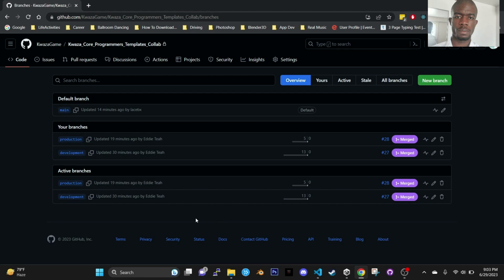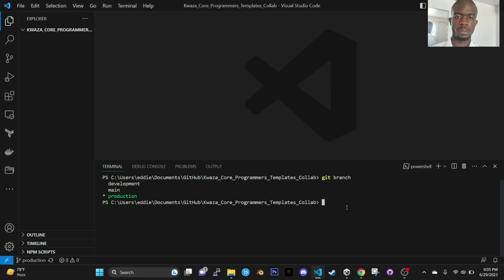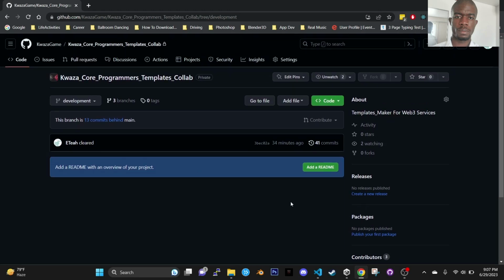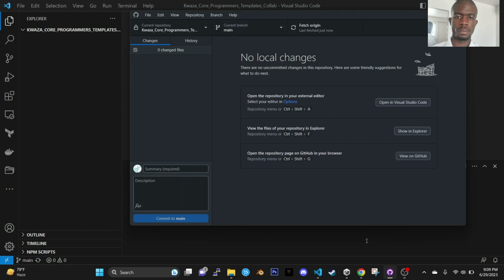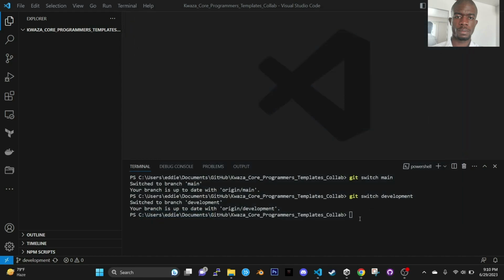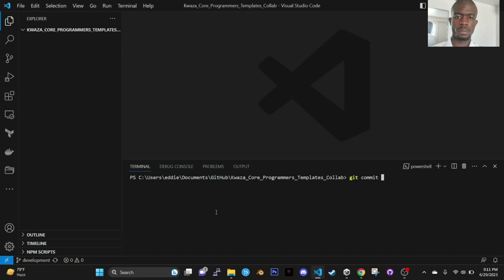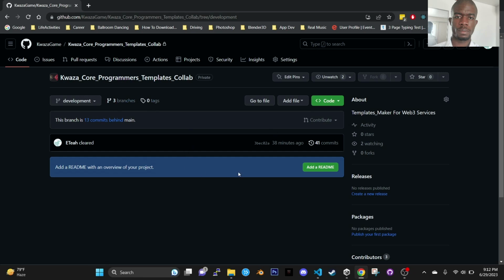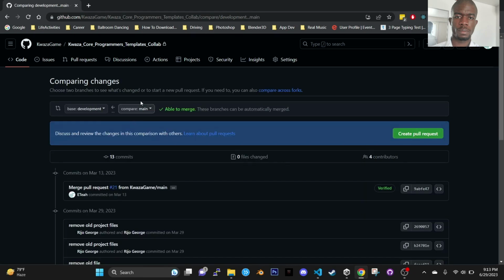Team Work Tips For Kwaza Programmers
An easy guide on DevOp - CI/CD with Github pipeline.
Presented By: Eddie Teah (CTO at Kwaza Game LLC)